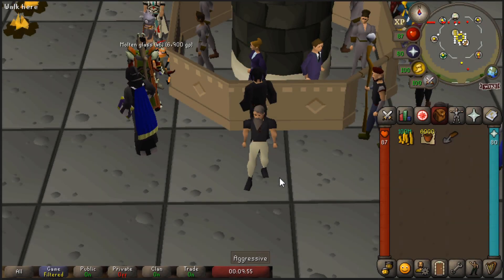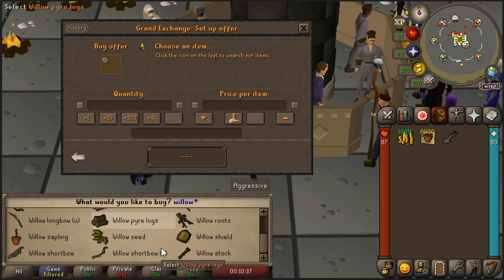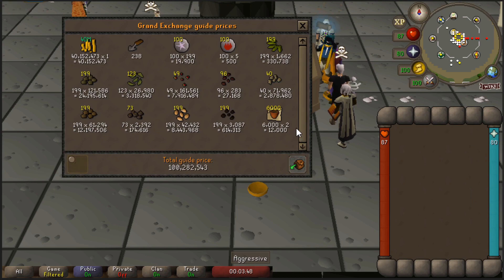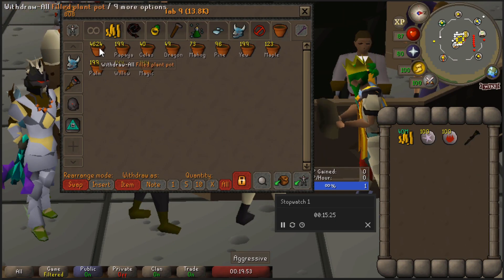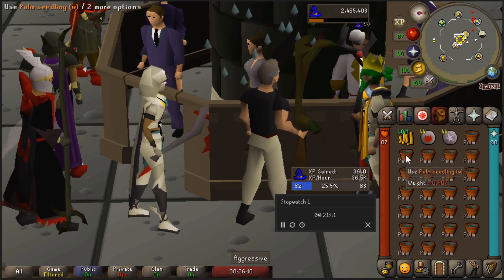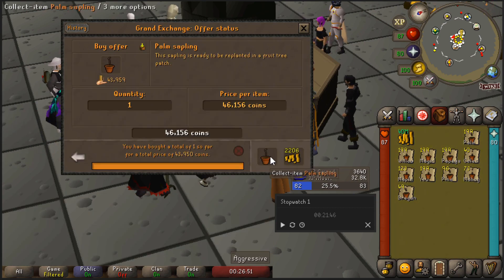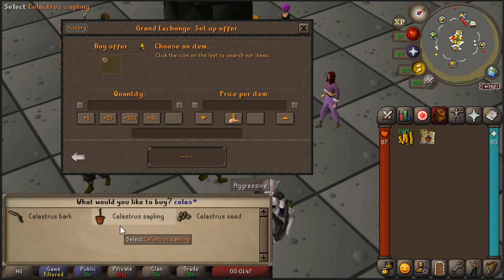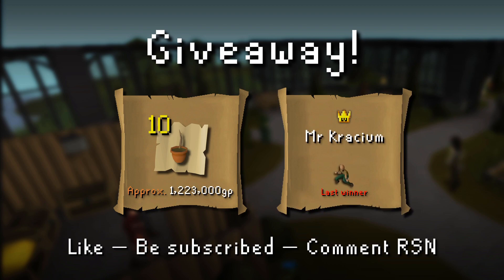Growing Saplings [40K EXP | 6000K GP/Hr]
Growing sapling can be done way faster with this Lunar spell. A good money maker in my opinion. Buy some filled plant plots from any farming shop and add some tree seeds to them. Make sure to check the margins from seeds to saplings first whether growing these is worth it. Humidify is the Lunar spell to water all plants at once in your inventory, rather than using a watering can.